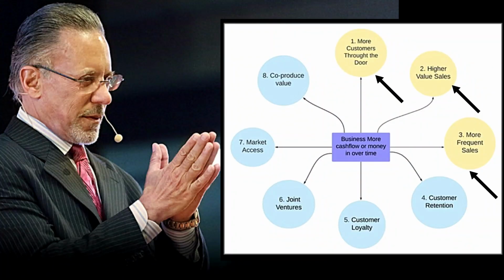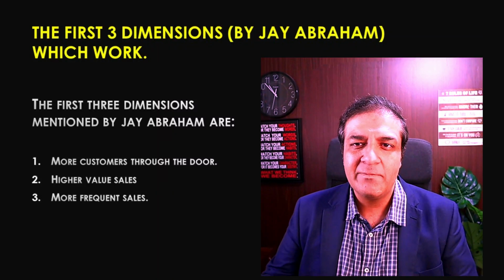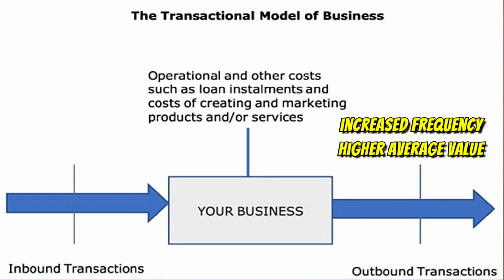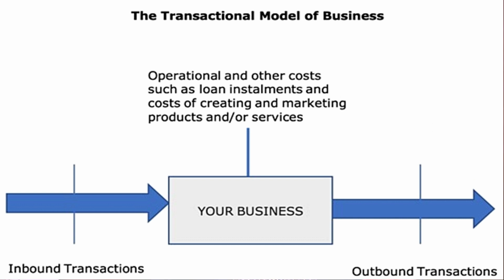Lecture 18 First 3 Dimensions by Jay Abraham